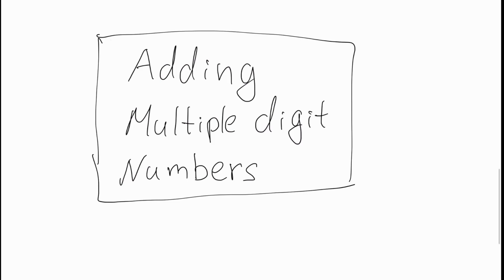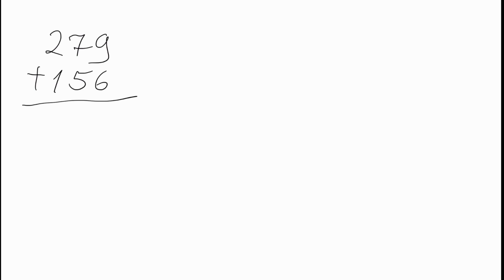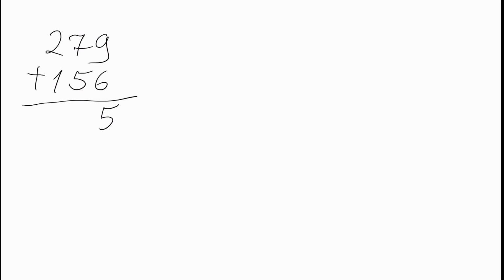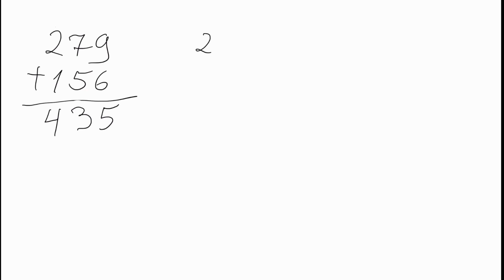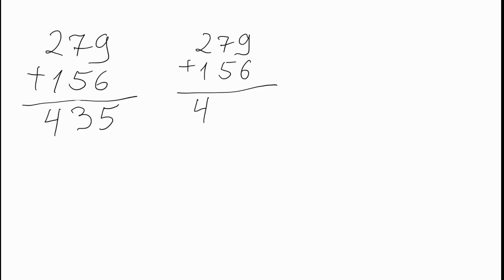Left to Right column addition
🧠 Master Left-to-Right Column Addition! ➕

In this video, we’ll explore a powerful mental math technique: left-to-right column addition for two multi-digit numbers. Unlike the traditional right-to-left method, this strategy starts with the biggest place value—making it easier to estimate, understand place value, and build number sense!

📚 What You’ll Learn:
Why left-to-right addition helps with mental math
Step-by-step examples with visual support
How to handle carrying (regrouping) from left to right